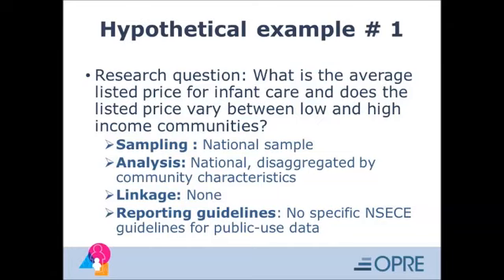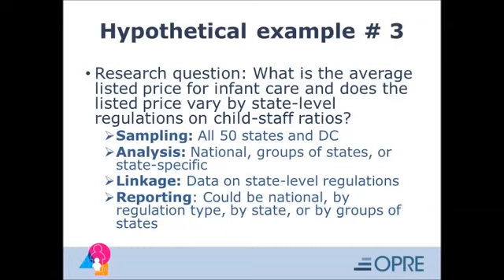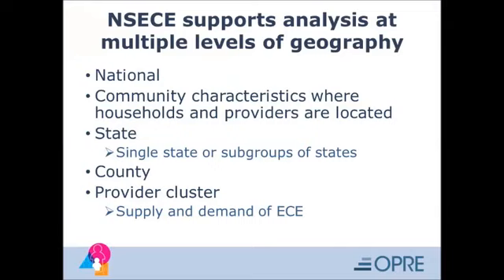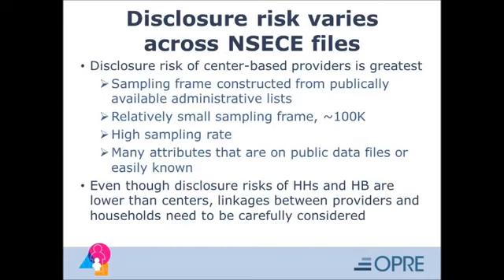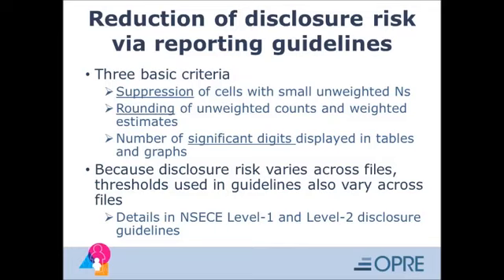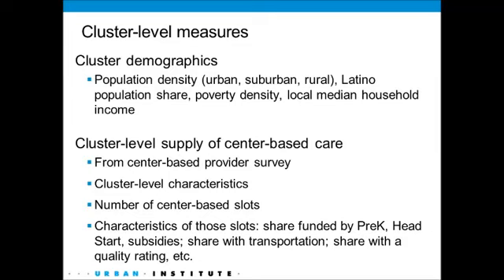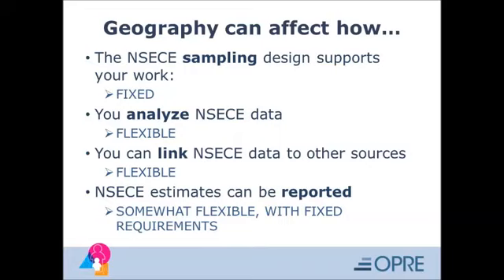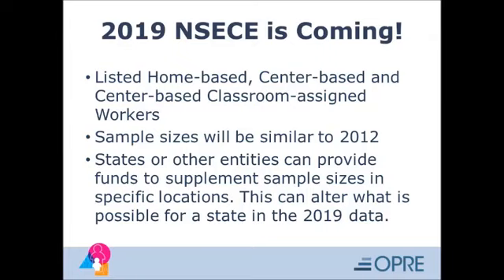Levels of Geography in the NSECE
The NSECE data files include extensive geographic data about sampled providers and households, the communities in which those providers and households are located, and other characteristics such as distances.

The goal of this webinar is to support current and potential users of the NSECE data. It covered:

- what geographic information NSECE has available in different files (e.g. public and restricted-use files)
- possible uses of geographic data to support different types of analyses
- illustrations of sample sizes for state-specific analyses and other levels of geography
- how reporting requirements minimize disclosure risk (i.e. analysis can be conducted at the state level, but only reported at the national level)
- what other resources are available for users interested in using geographic information in the NSECE